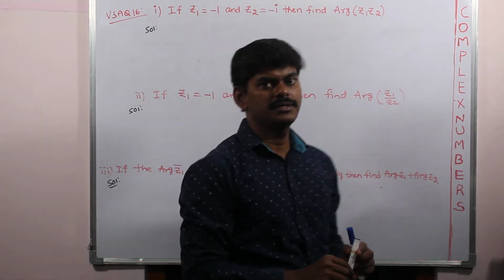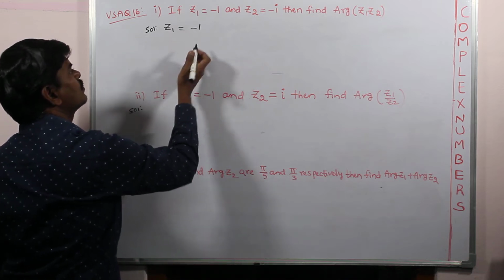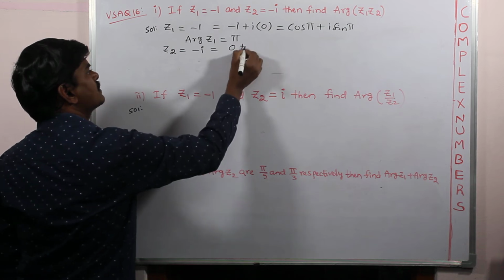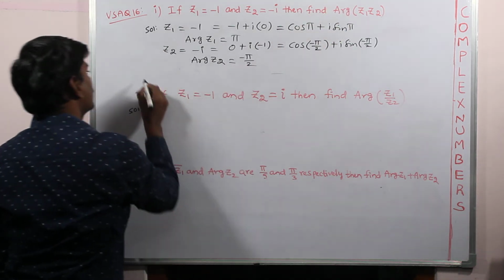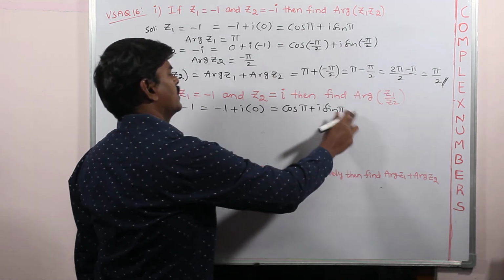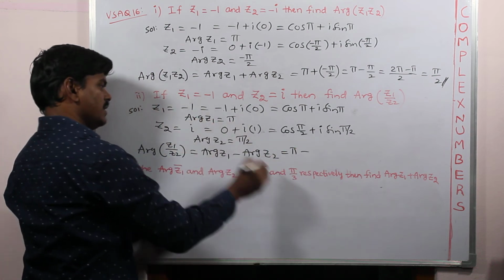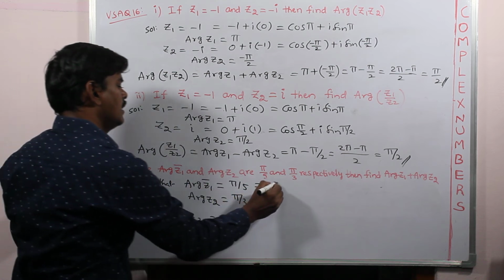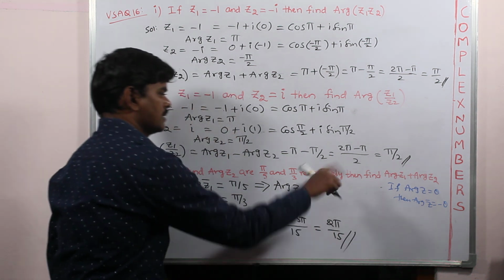INTER II YEAR COMPLEX NUMBERS VSAQ16